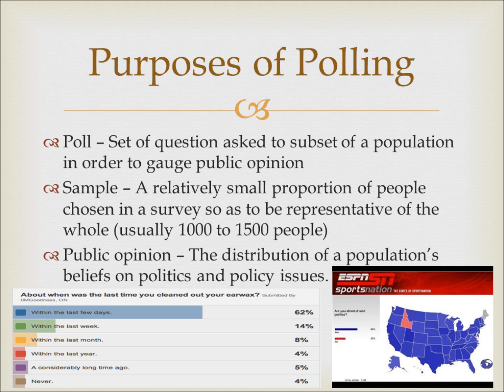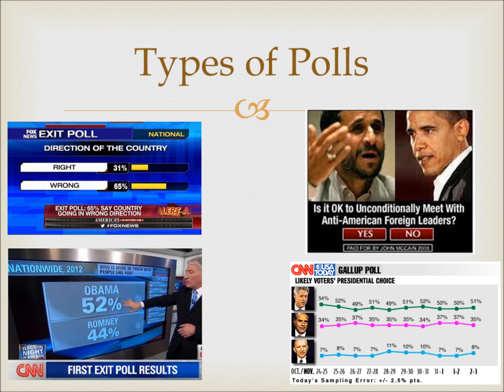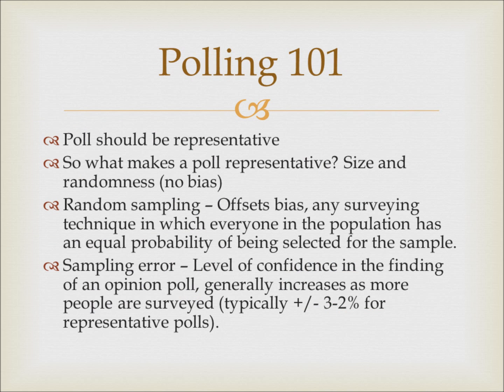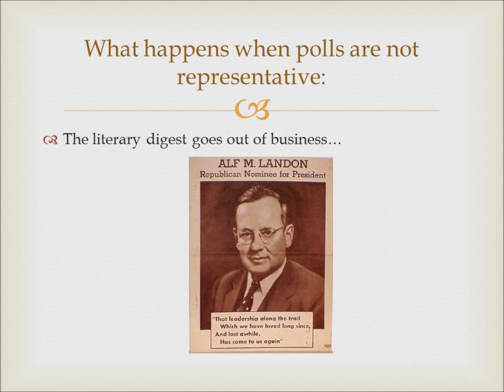Public opinion polling (AP GOV)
Polls are swag yea?

Credits are jk!